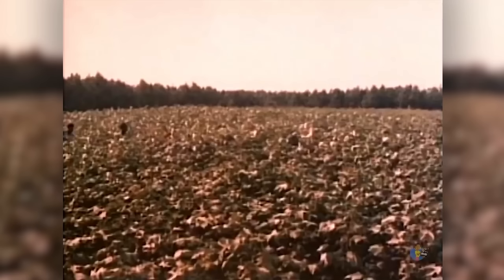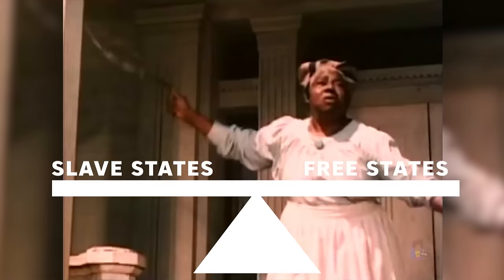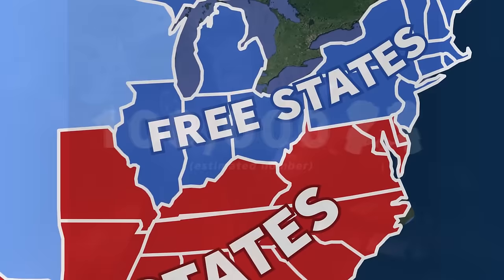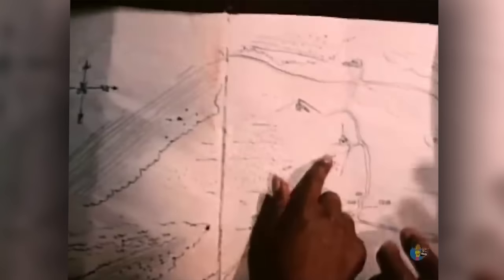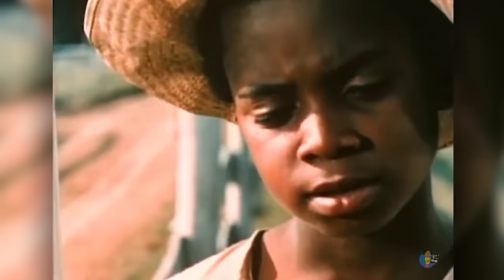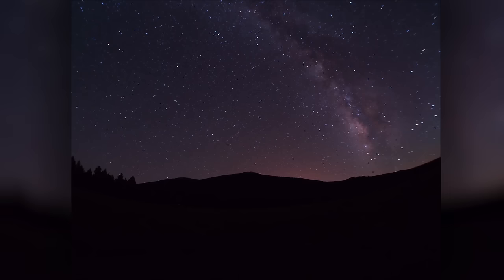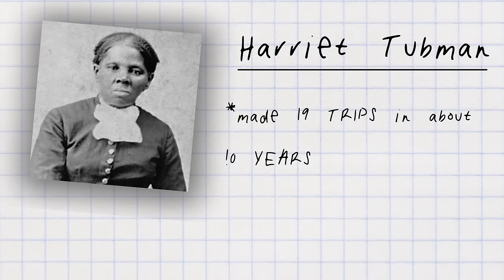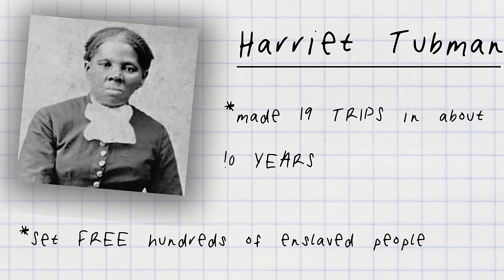How The Underground Railroad Worked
What was the Underground Railroad? How The Underground Railroad Worked? The Underground Railroad was a network of secret routes in The United States that helped enslaved people go north and escape slavery. It is estimated that about 100,000 people escaped through The Underground Railroad. Some of them went as far as Canada to avoid U.S jurisdiction because after The Fugitive Slave Act of 1850 passed, escapees were not safe even in the free states. The Underground Railroad wasn't run by an organization, but rather by many people, both white and black, both abolitionists and people who were once enslaved. Agents, Conductors, Stations, Station Masters were some coded names that stood for people who were part of the network. One of the most famous conductors or guides was Harriet Tubman, who escaped alone and after she reached the free states, she made 19 trips between 1850 and 1860 and helped hundreds of people become free and escape slavery.
  After the American Civil War (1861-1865) and the passage of the 13th Amendment, slavery was abolished in The United States and The Underground Railroad sought to exists and became history, remaining one of the most important aspects of the 246 years of slavery in The United States of America.

Visuals from the movie 'Slaves' (1969) by Herbert Biberman.